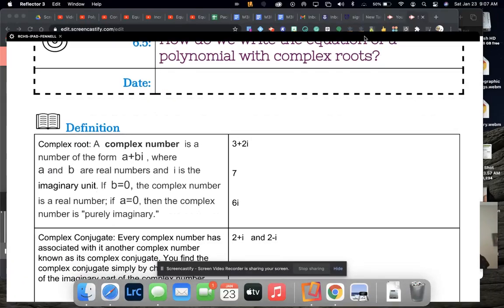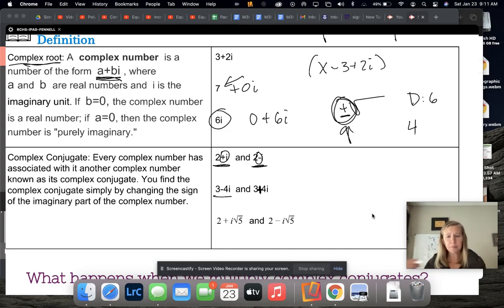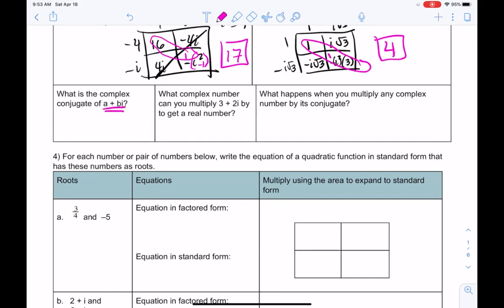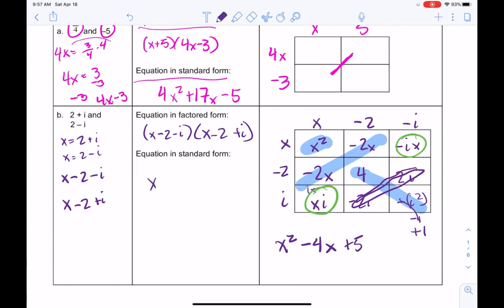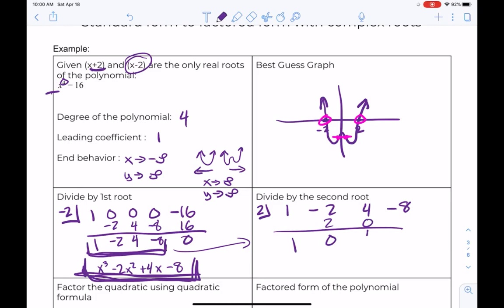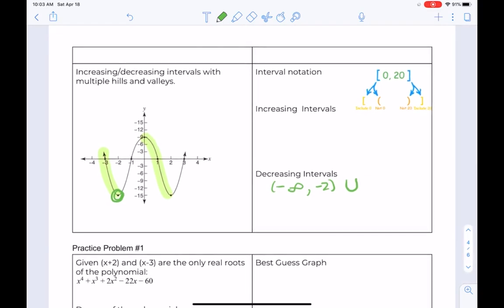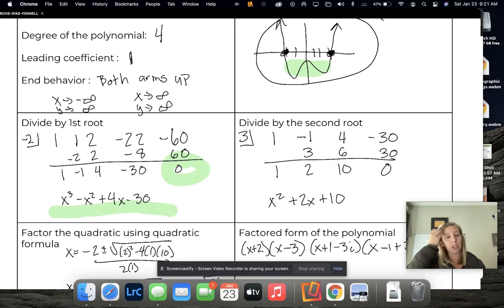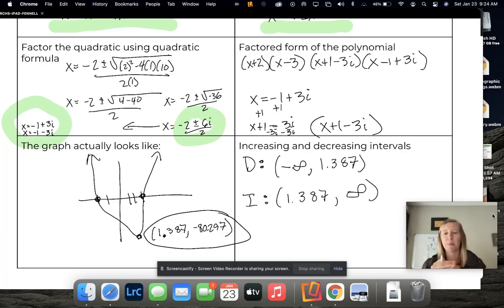M3H DL 6.5 Polynomials with complex roots